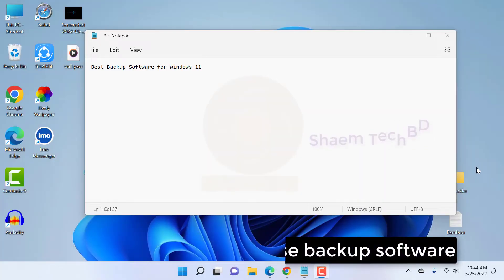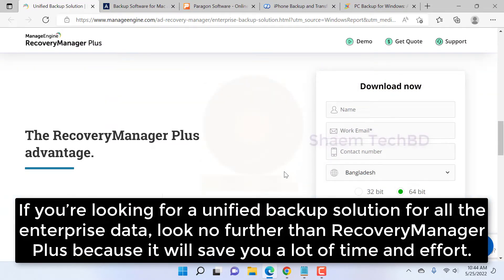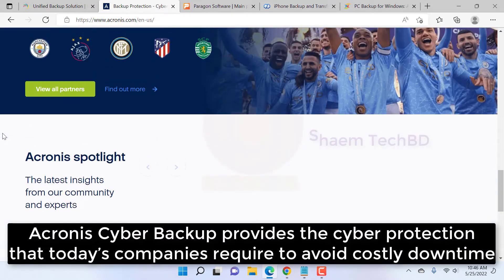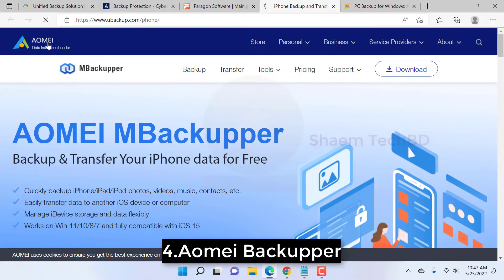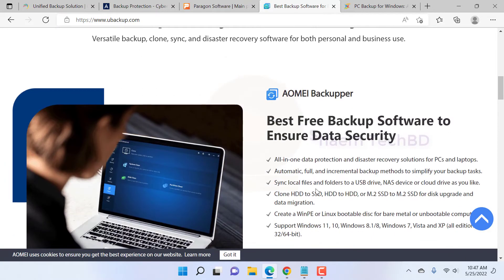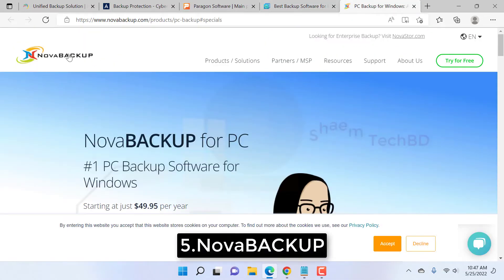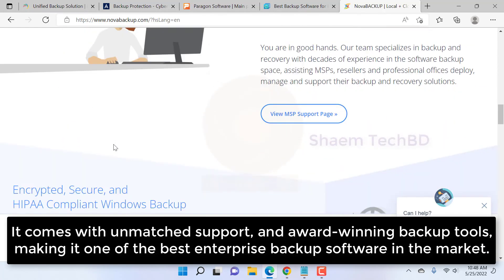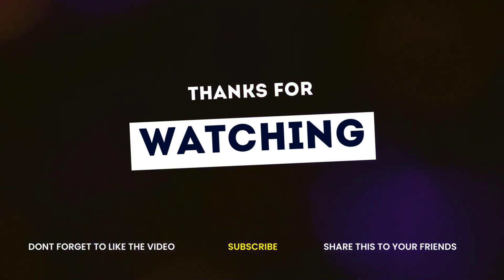[2023] Top 5 Best Backup Software for windows 11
Top 5 Best Backup Software for windows 11

1.ios emulator for pc
2.how to install windows 8.1 without product key
3.telegram email account
4.wechat unable to login 5-13
5.iphone emulator for pc
6.scanning and repairing drive c windows 10
7.wechat login problem
8.wechat server access failure
9.ipadian
10.unusual network or device environment wechat
11.install windows 8.1 without product key
12.server access failure wechat
13.how to install windows 8 without product key
14.phonepe automatic close problem
15.hid compliant touch screen missing
16.ios emulator for windows 10
17.kernel mode heap corruption windows 10
18.how to remove email from telegram
19.keyboard light not working
20.telegram check your email
21.check your email telegram
22.error memory configured incorrectly please enter setup for memory information details system halted
23.telegram two step verification forgot password
24.wechat unusual network problem
25.windows 8.1 install without product key
26.ios emulator
27.telegram gmail login
28.wechat server access failure 1 501
29.cursor blinking problem in windows 10
30.capcut not installed problem
31.how to change email in telegram
32.windows 11 stuck on restarting
33.эмулятор ios на windows
34.phonepe auto back problem
35.telegram google account
36.emulator ios for pc
37.phonepe app closing automatically
38.capcut app not installed problem
39.how to remove gmail from telegram
40.telegram gmail account
41.telegram two step verification forgot password without email
42.scanning and repairing drive c windows 10 stuck
43.scanning and repairing drive c windows 10 stuck at 100
44.telegram email
45.telegram password forgot
46.error 87 dism windows 10
47.ios emulator for windows
48.capcut crash problem
49.how to change telegram email
50.telegram email login
51.how to fix wechat server access failure
52.how to remove login email on telegram
53.how to skip product key when installing windows 8.1
54.telegram gmail login problem
56.there isn't enough memory available to create a ramdisk device
57.windows 8.1 product key
58.capcut keeps stopping
59.sorry we're having trouble determining if your pc can run windows 11
60.telegram email ochish
61.ios simulator for windows
62.ipadian emulator for pc
63.laptop restarting long time windows 11
64.emulador de ios para pc
65.wechat server access failure 1 500
66.you didn't provide enough info for google to be sure this account is really yours
67.how to fix windows 11 stuck on restarting
68.telegram ochish gmail kod kelmasa
69.uc mini not working in android 12
70.telegramga email bilan kirish
71.how to remove email account from telegram
72.ios emulator for windows 11
73.scanning and repairing drive c 100 complete
74.telegram add email
75.capcut not opening
76.how to download windows 8.1 without product key
77.how to remove gmail account from telegram
78.apple emulator for pc
79.emulador de iphone para pc
80.ios emulator pc
81.kernel mode heap corruption
82.best ios emulator for pc
83.how to reset telegram password
84.wechat error 1 501
85.windows 8.1 without product key
86.capcut not working
87.how to login telegram without email
88.how to stop restarting laptop windows 11
89.instagram stories not showing up
90.thread stuck in device driver windows 10
91.uc browser not working
92.эмулятор ios на пк
93.google photos not showing pictures
94.telegram email surasa
95.two step verification telegram forgot password
96.0xc0000017
97.how to login telegram with email
98.how to recover telegram password
99.iphone emulator
100.instagram reels not scrolling